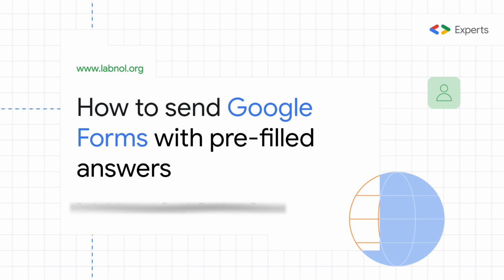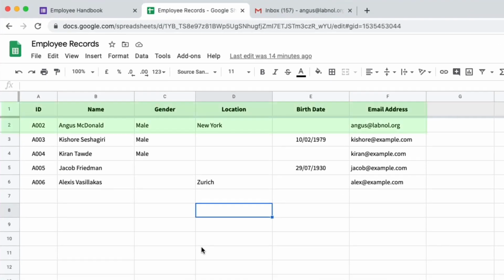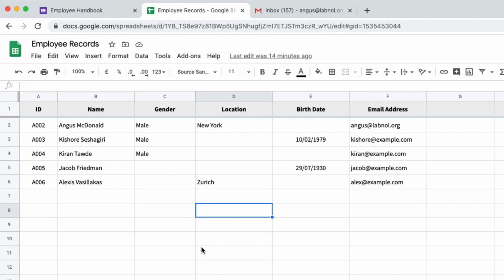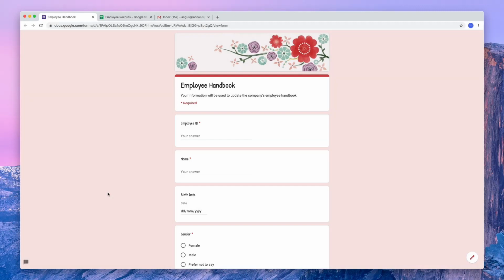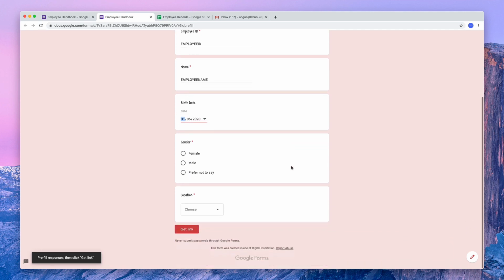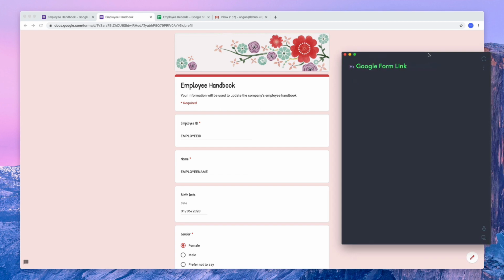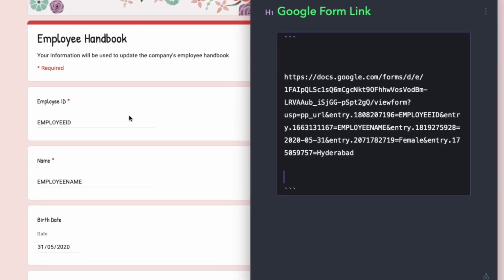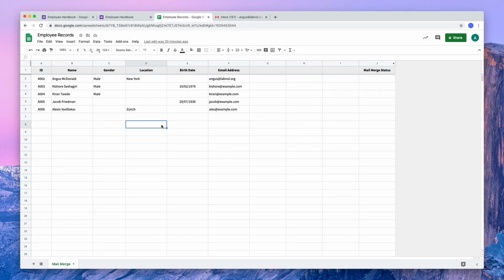Pre-fill Google Forms with Answers from Google Sheets| Google Sheet| Tricks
How to pre-fill Google Forms with answers from Google Sheets. The form fields are pre-populated and respondents can fill the forms faster as they need to answer fewer questions in the form.

How to pre-fill Google Forms with answers from Google Sheets.